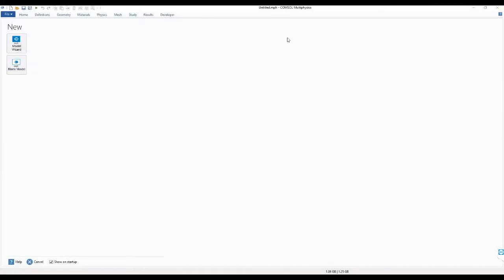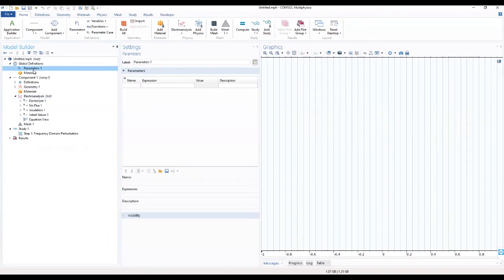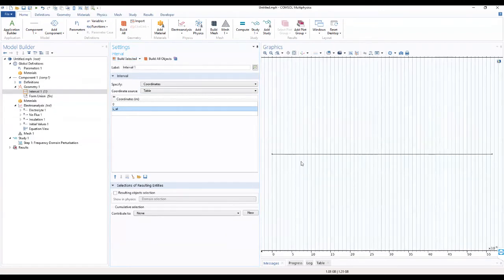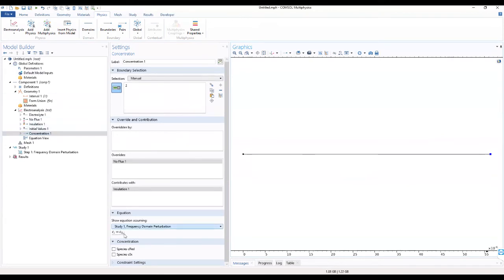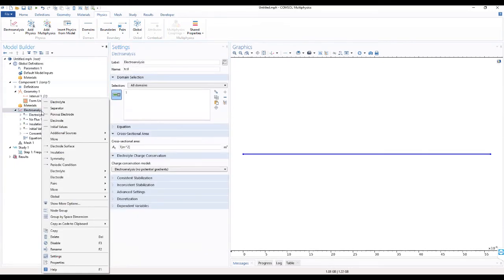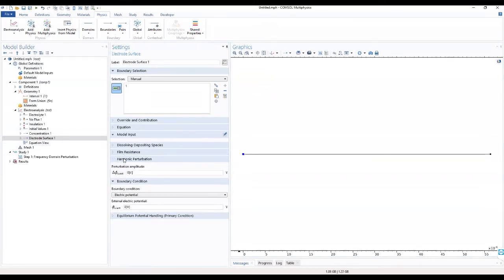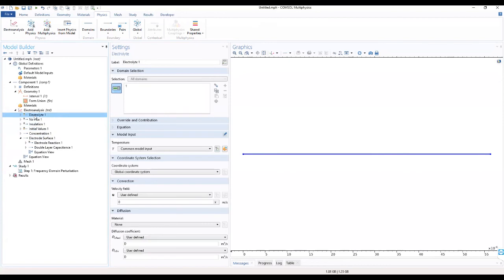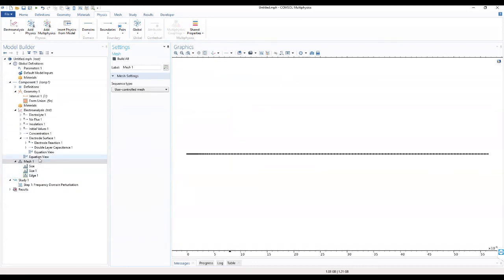HOW TO MODEL ELECTROCHEMICAL IMPEDANCE SPECTROSCOPY . MODELLING USING COMSOL MULTIPHYSICS. PART 1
In this example, we demonstrate how to model electroanalytical problems with electrolyte solutions containing a large amount of inert electrolyte, we use an electroanalysis physics interface. With this, we are able to model cyclic voltammetry and electrochemical impedance spectroscopy in this work